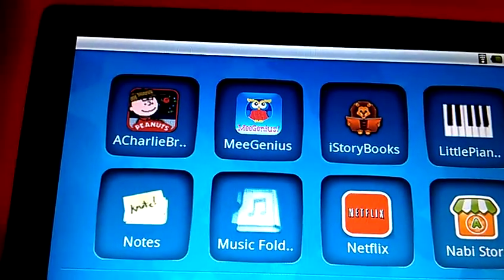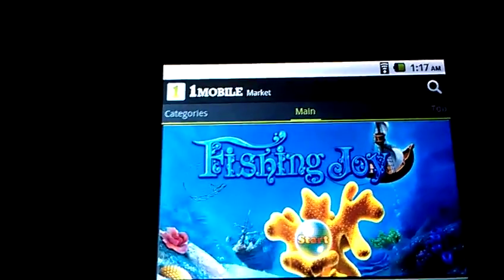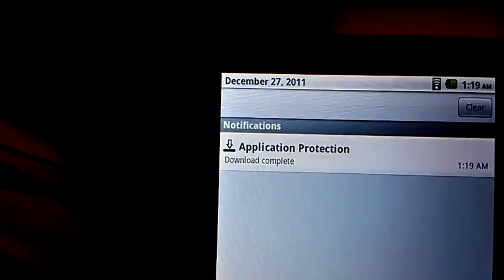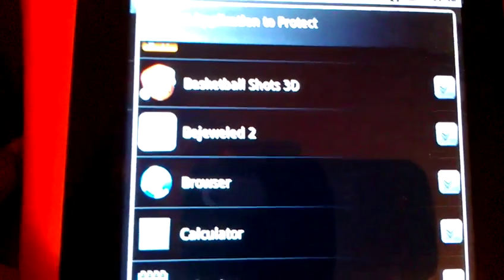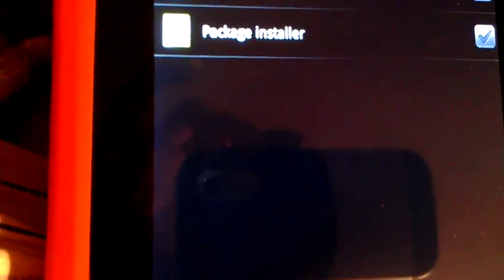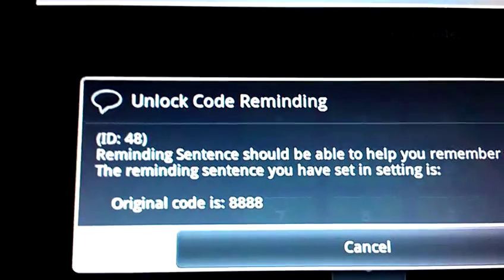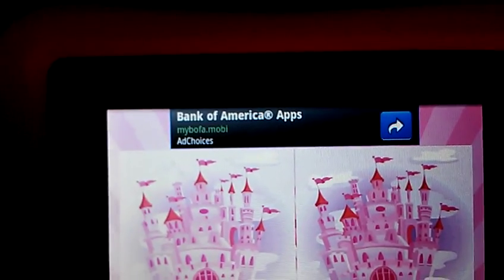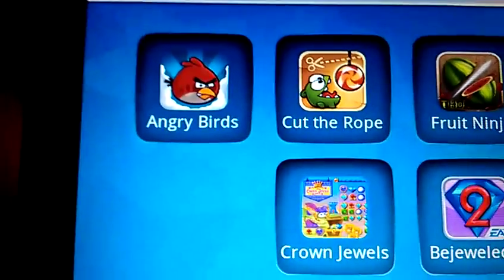Nabi Tablet fix for accessing internet through ads in app